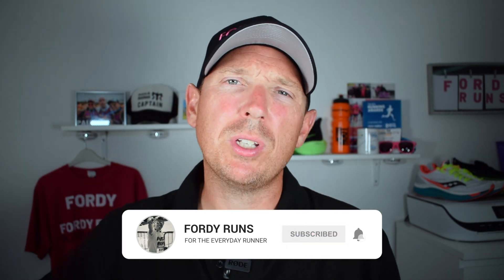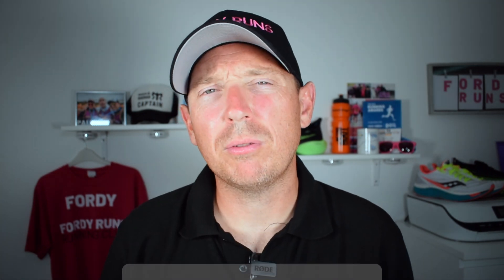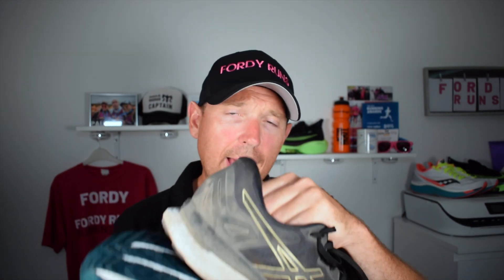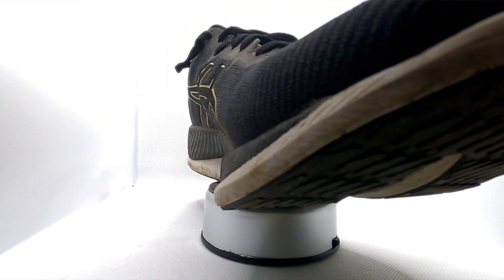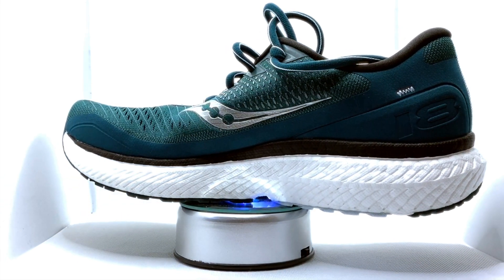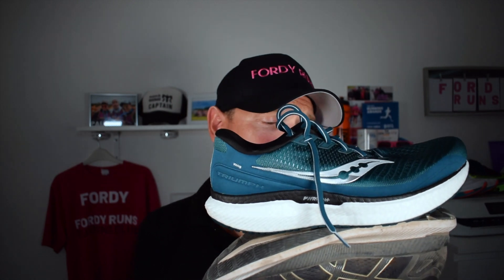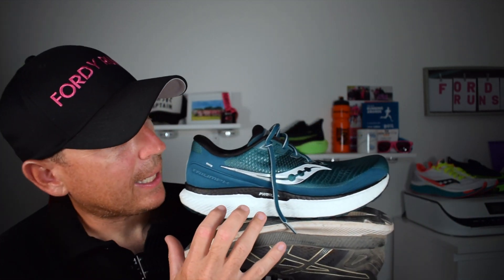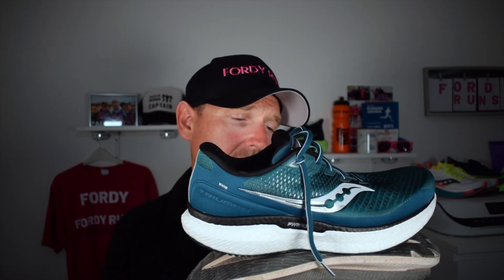Saucony Truimph 18 Vs Asics Glideride | Max Cushion Long Run Shoes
Saucony Truimph 18 Vs Asics Glideride! Max Cushion Long Run Shoes! In this video we compare the Saucony Truimph 18 against the Asics Glideride! If you are marathon or half marathon training you want a running shoe that can soak up the miles and both these daily trainers are the best at it!

TO DO'S!